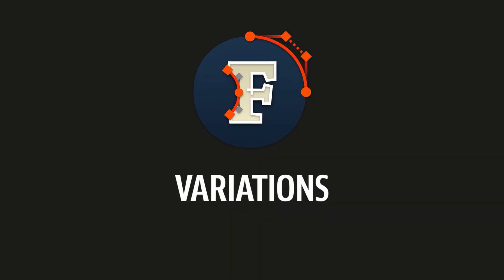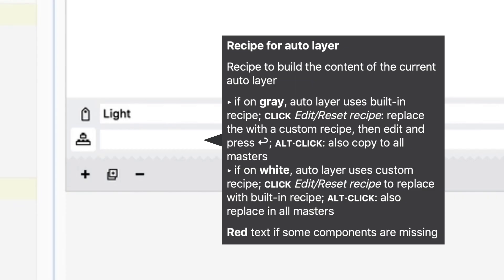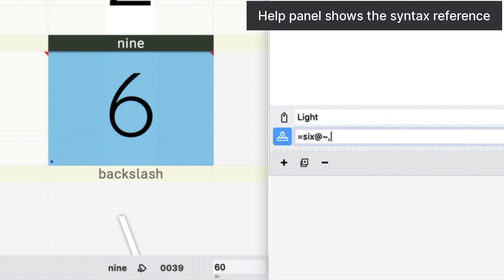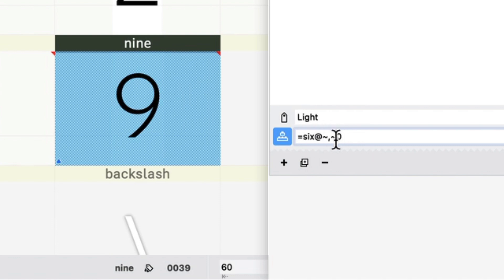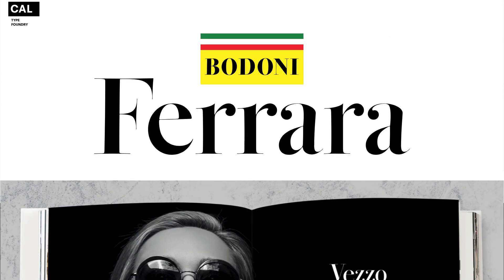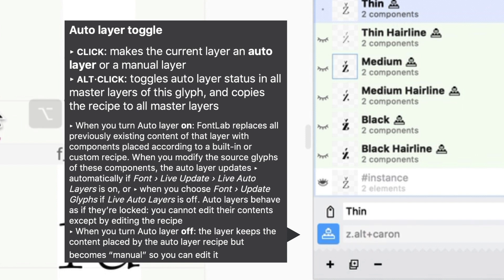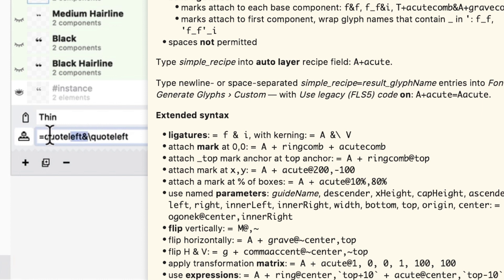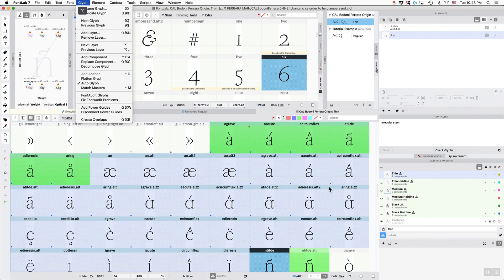142. Auto layers. Type design in FontLab 7 with Dave Lawrence